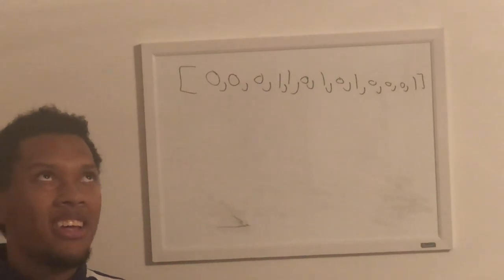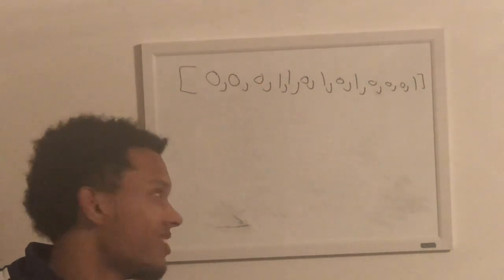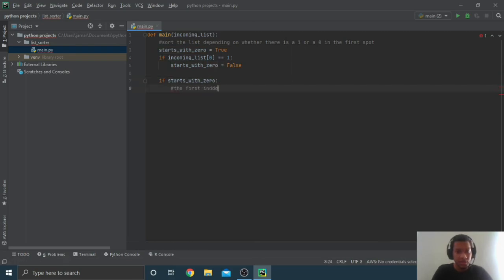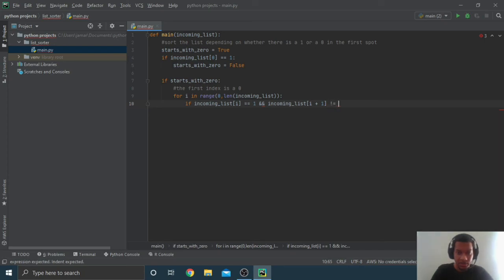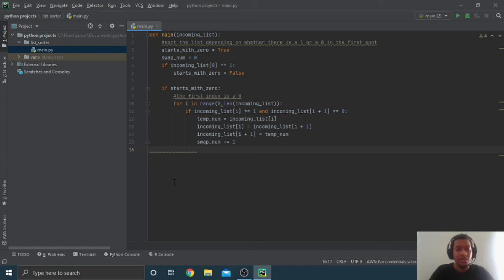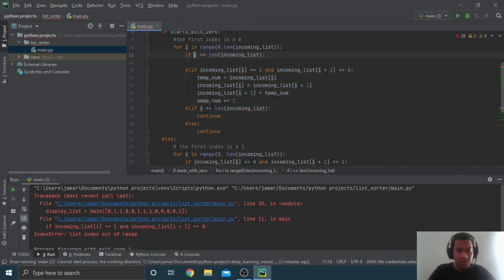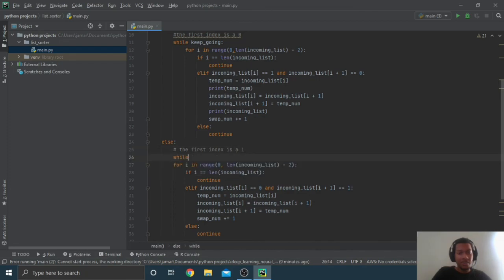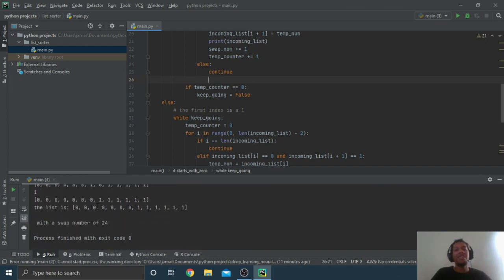Binary List Sorter Algorithm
Hi guys in this video I go over a binary list sorter algorithm which could be similar to a question you might see on an algorithm test.